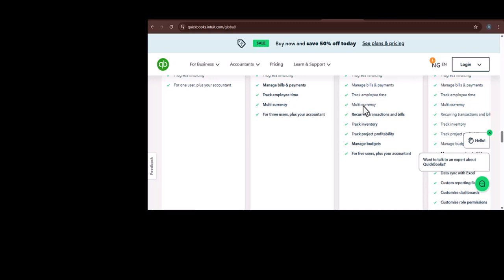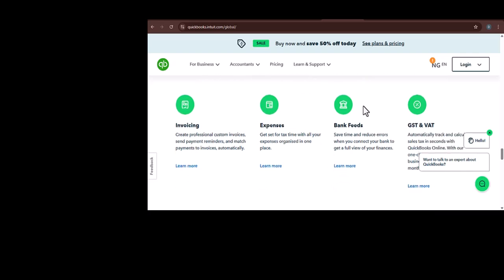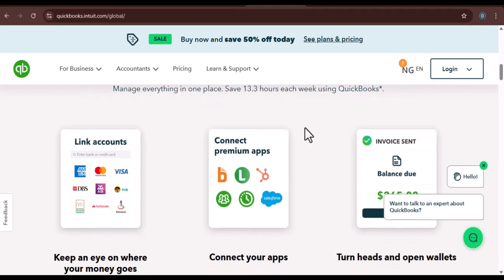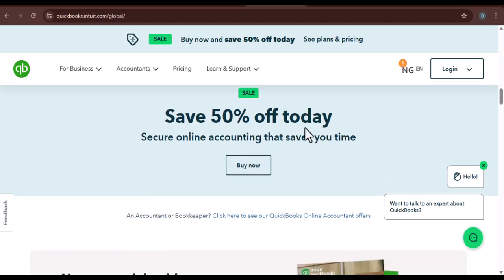Restaurant payroll setup in QuickBooks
In this video, you will learn about Restaurant payroll setup in QuickBooks

9 YouTube Channel Ideas to Help You Choose Your Own

✅IGNORE THIS
Related Search: